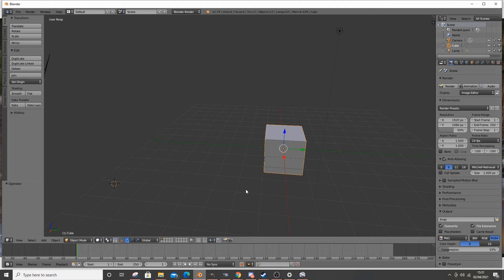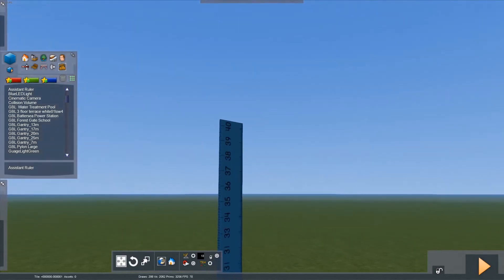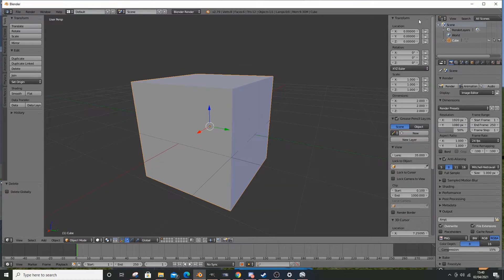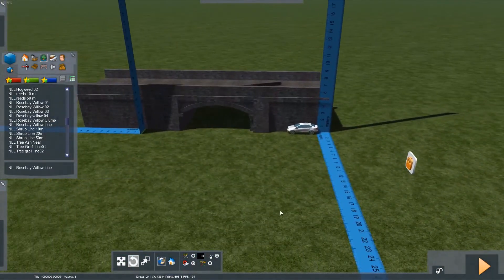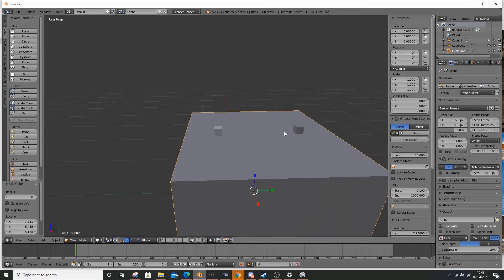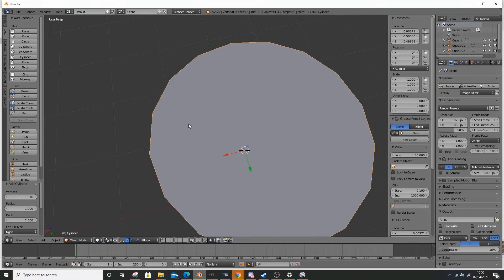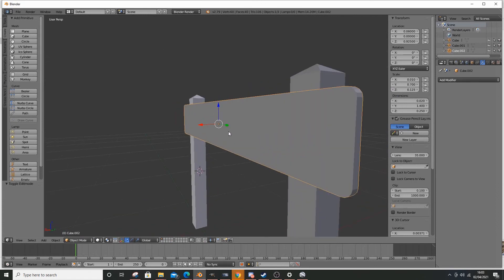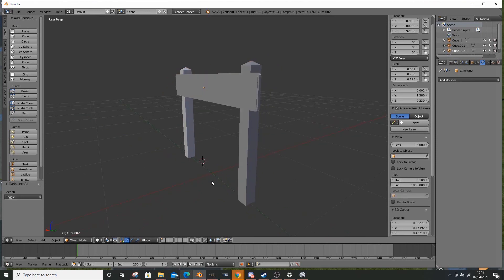(2) Blender to Train Sim! Research and Modelling!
In this video I will be showing you how to do some research and model your model within Blender so that it can be exported to Dovetail Game's Train Simulator 20XX! Enjoy!